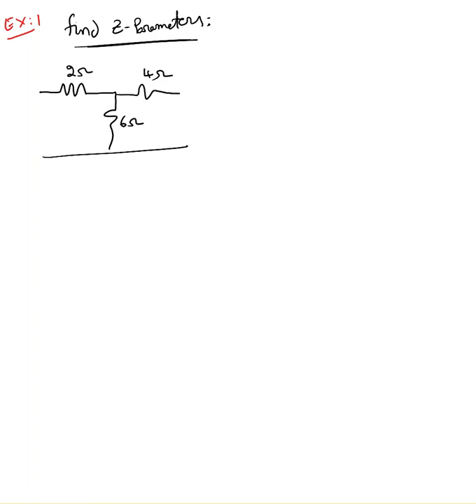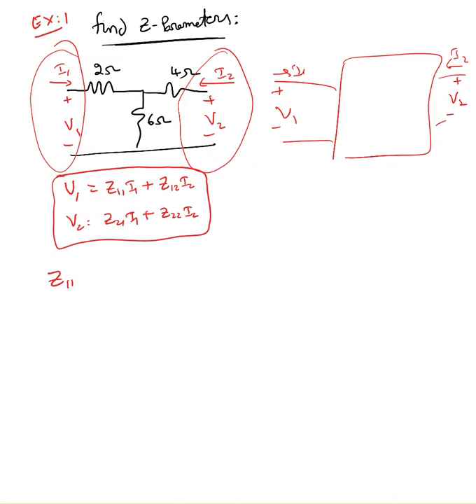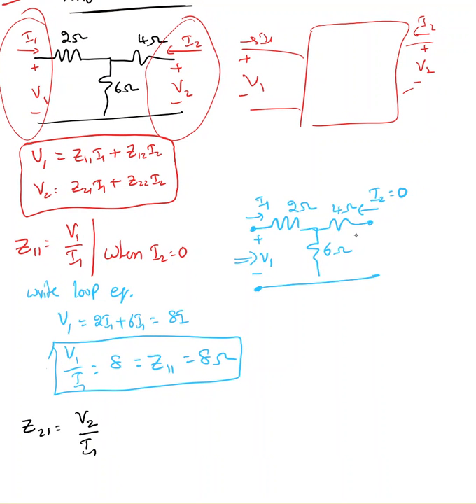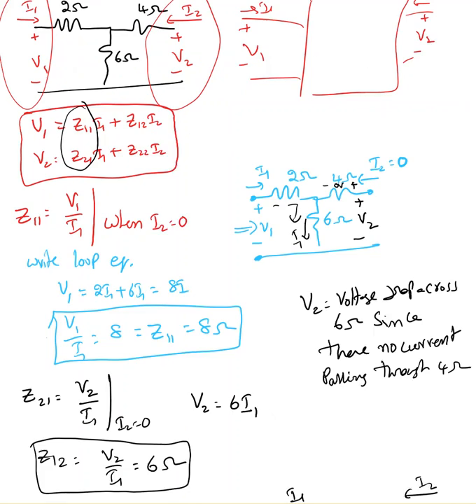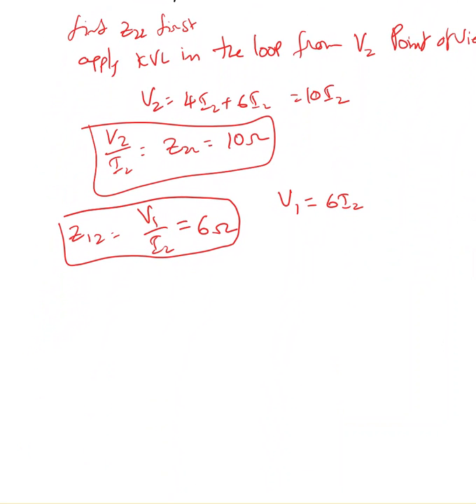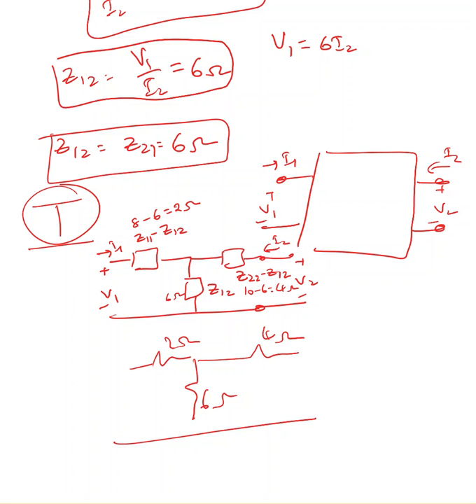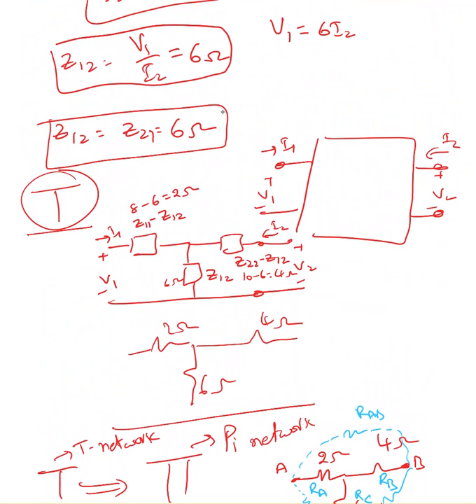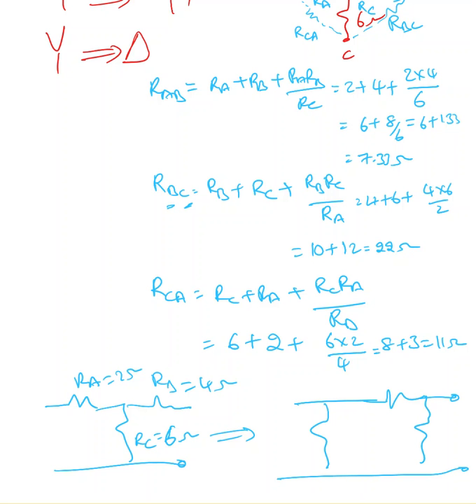Two-port networks 003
Example-1 on z-parameters